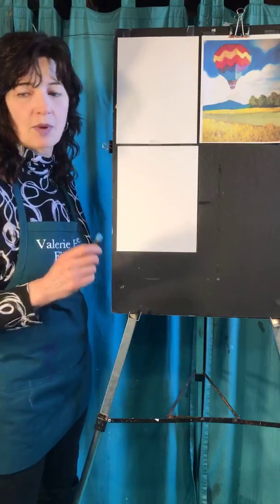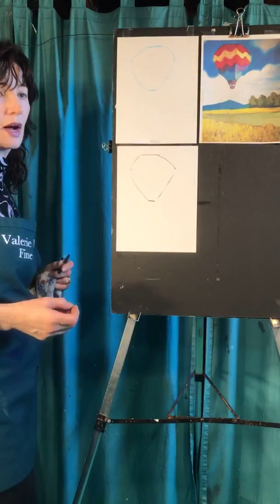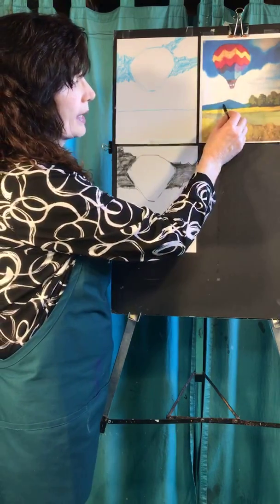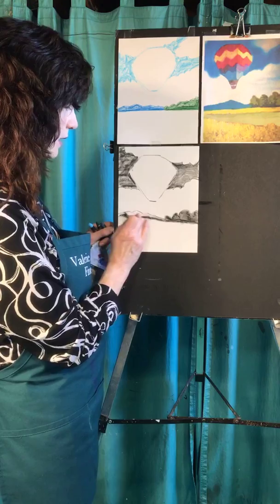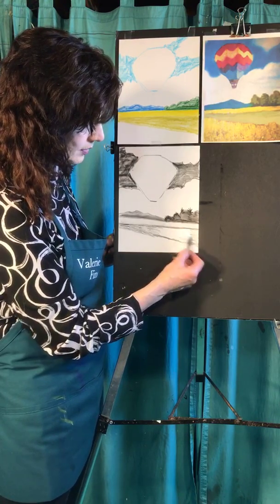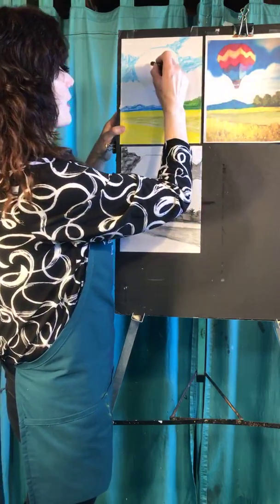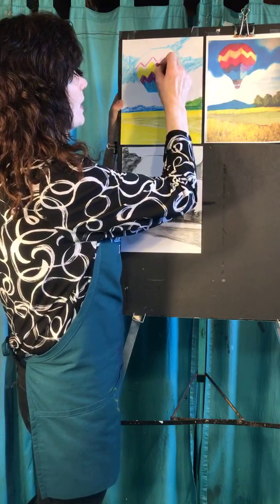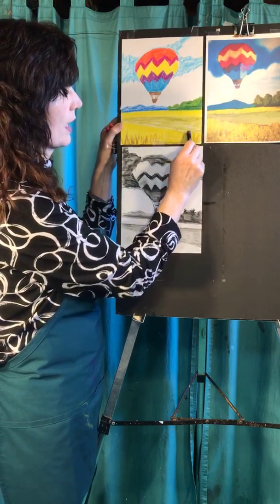Hot Air Balloon Drawing Class with Valerie Wallace Fine Arts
Drawing Classes with Valerie Wallace Fine Arts,
artist and art teacher for 15 years.
QUICK paced for kids, and designed for BEGINNERS, there are also TIPS and TRICKS that appeal to the more experienced.
All sorts of different subjects to spark the interested of anyone!